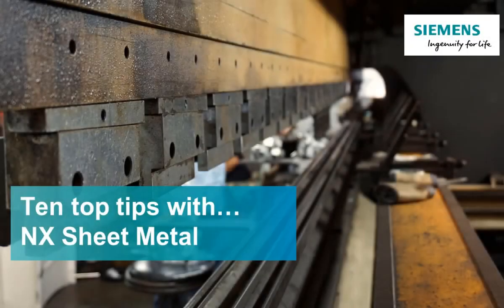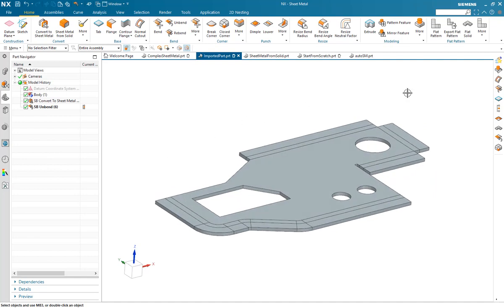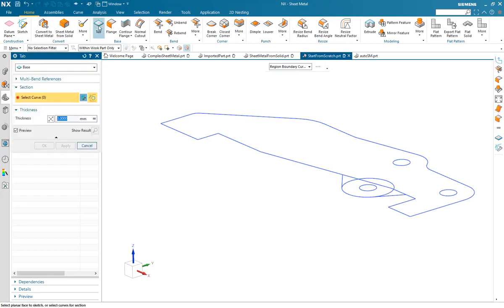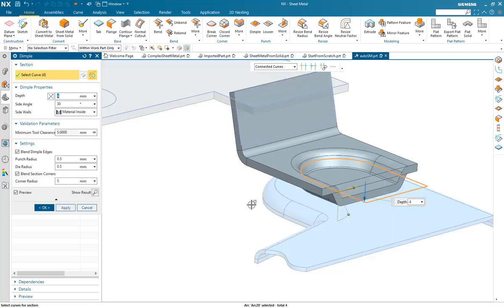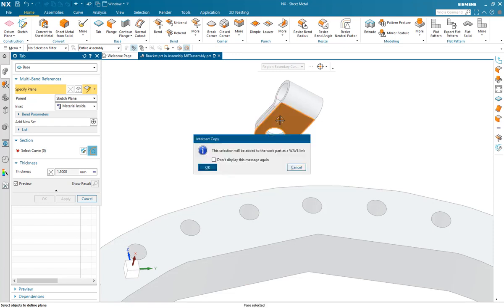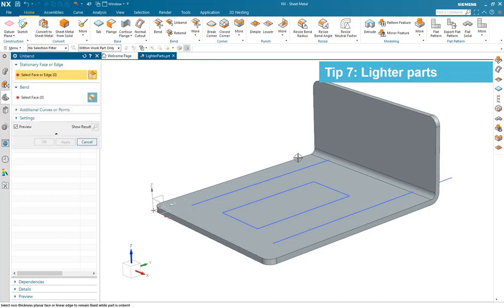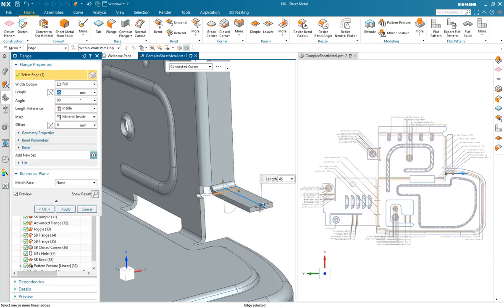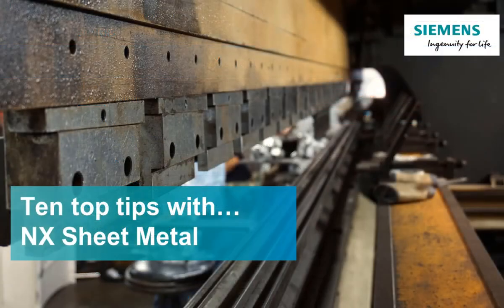Siemens NX Sheet Metal